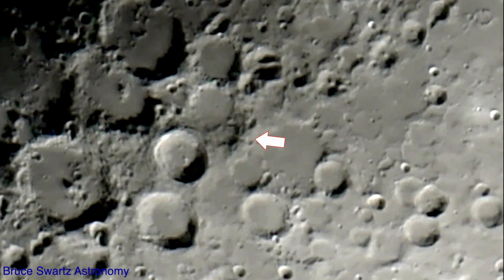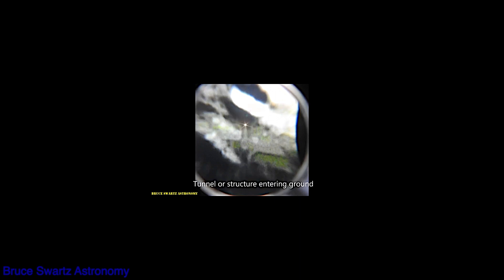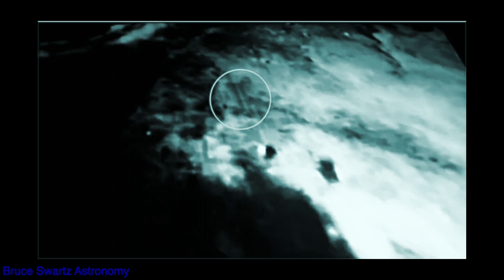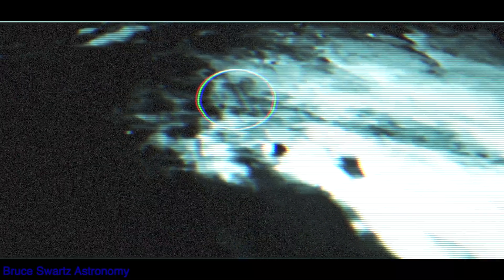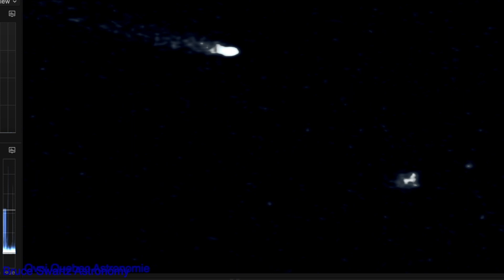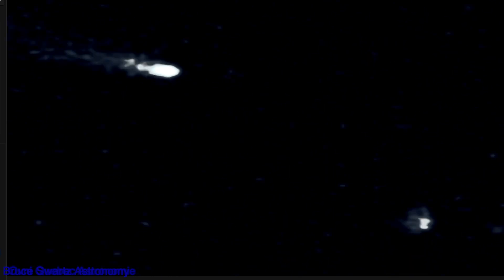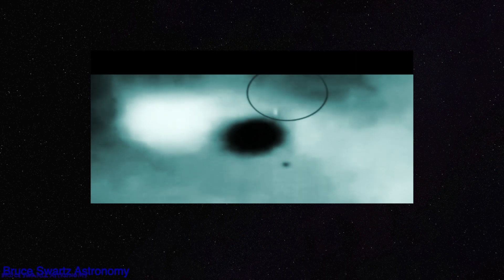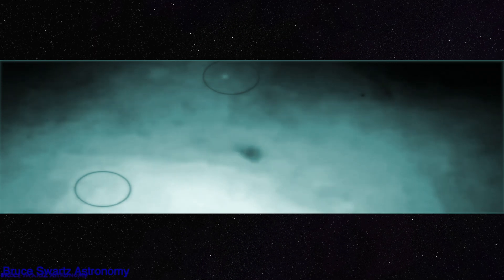Asteroid Breaks Up & Changes Directions + Extraterrestrial Life On Our Moon Live Proof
.I am so pleased to see so many people interested in the research. Welcome...
Asteroid that crossed it's path with the NEOWISE comet...actually changed it's trajectory and turned right around to break up in front of Neowise Comet... I show construction on the moon .infrared ufo captures from last night and strange phenomena and I show Alien life or Humans? Moving around on the lunar surface right before our eyes for all these years. They remained hidden. Not anymore.

Thanks for the ongoing support and interaction and comments.

or the big scope and Infrared...

Bruce Swartz
Valleyfield, Quebec
J6S4V6